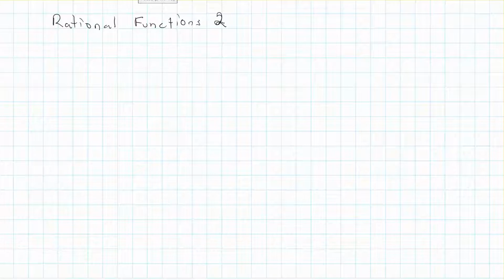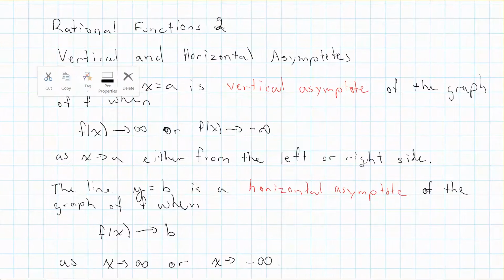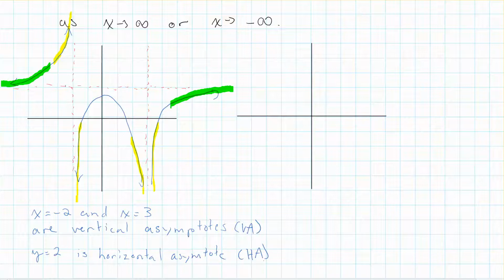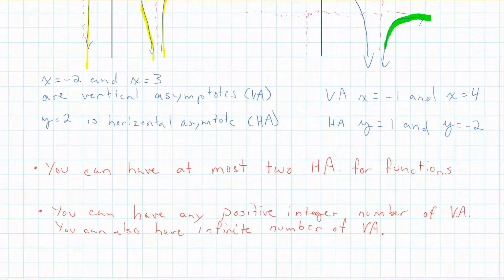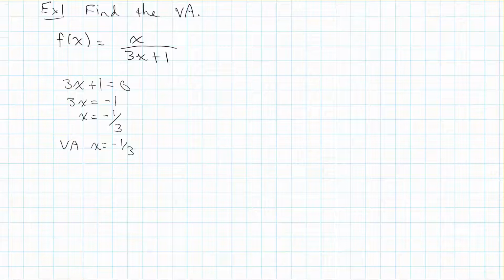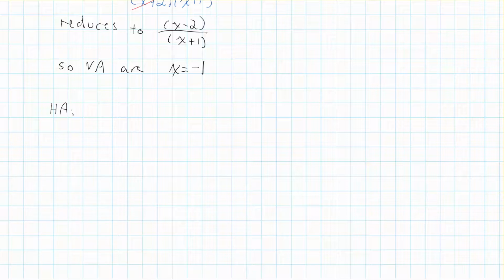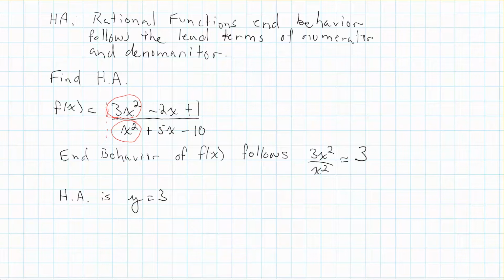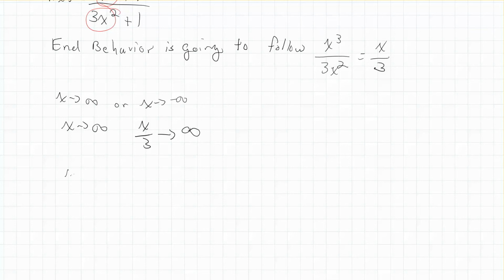04 02 rational2